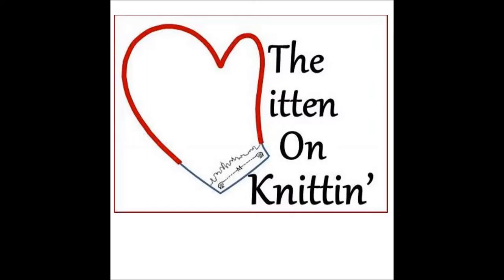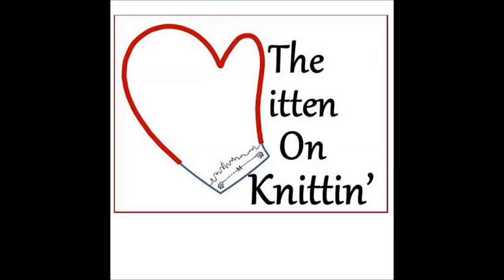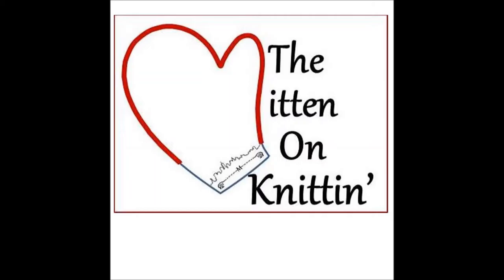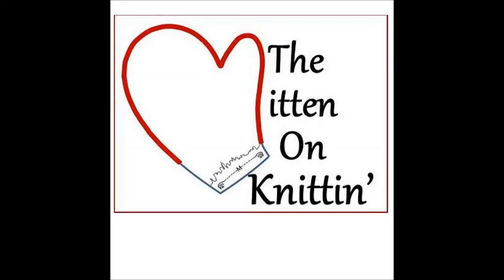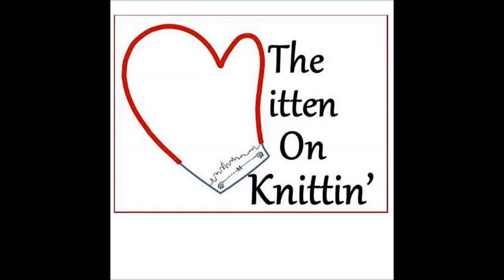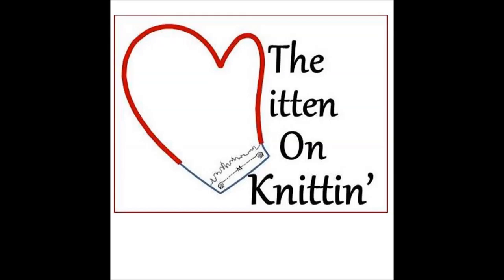18 Episode 18 – 64 Days to Rhinebeck - The Mitten on Knittin'